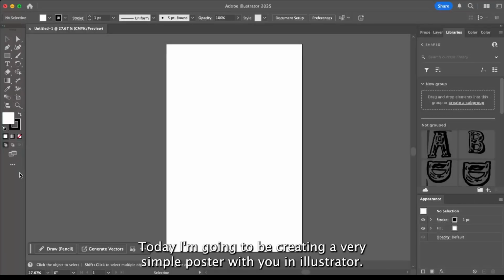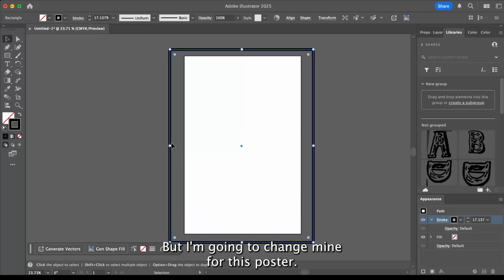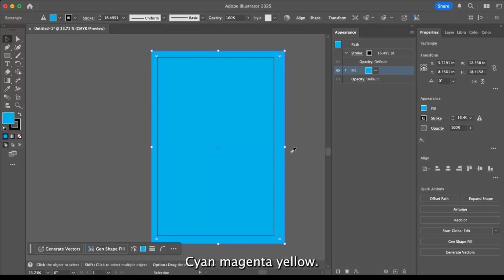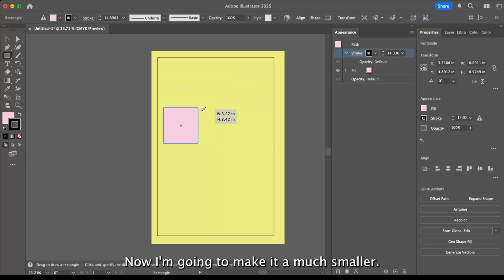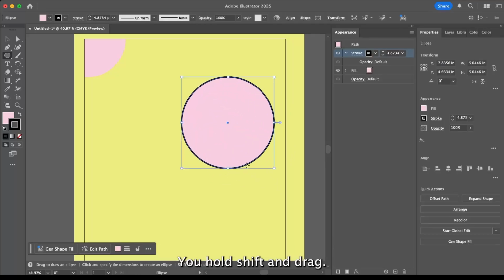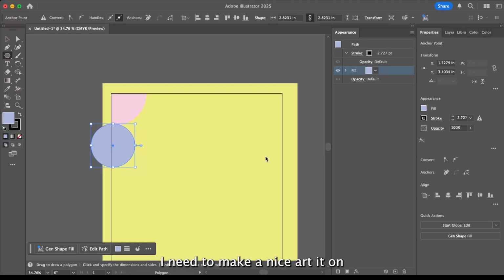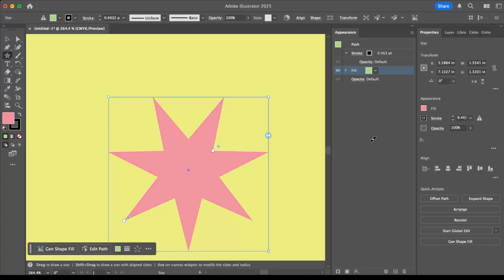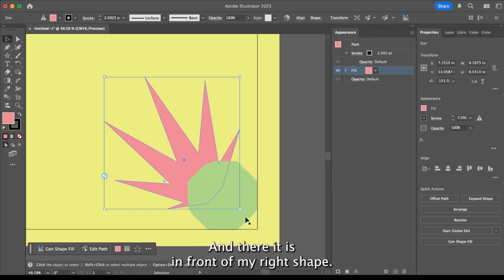Intro to the Shape Tool